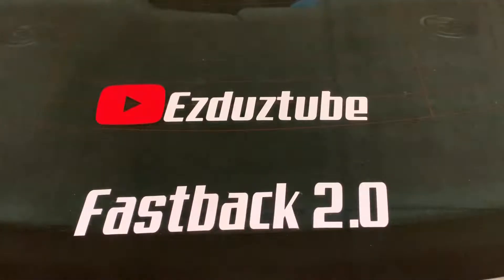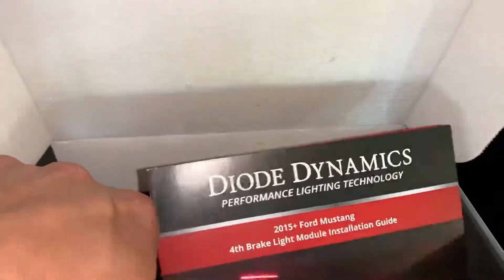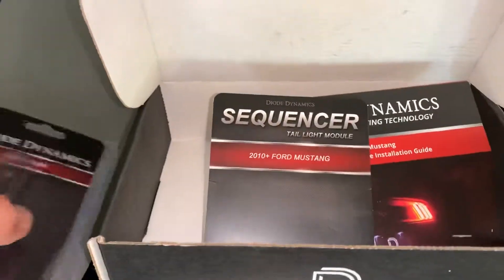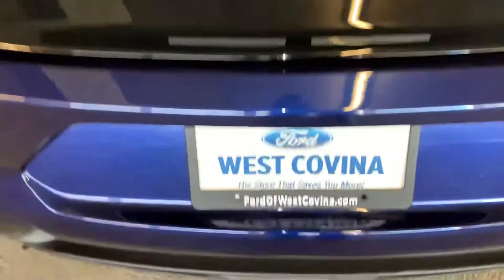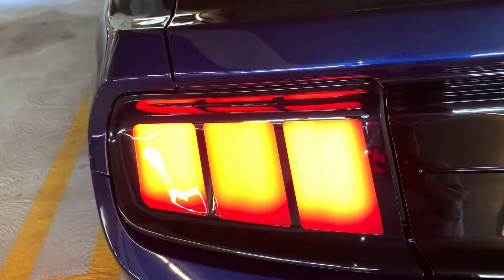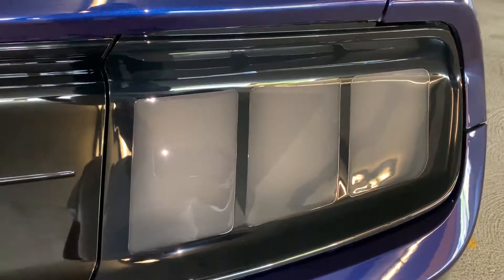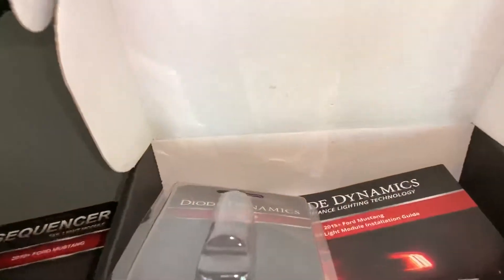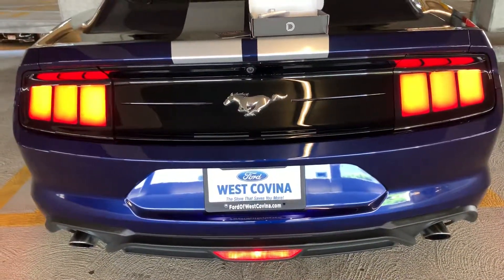Diode Dynamics Sequencer and 4th brake light Mustang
Diode Dynamics Sequencer and 4 brake light for Mustang 2015+ Very nice kits plug play easy to install.